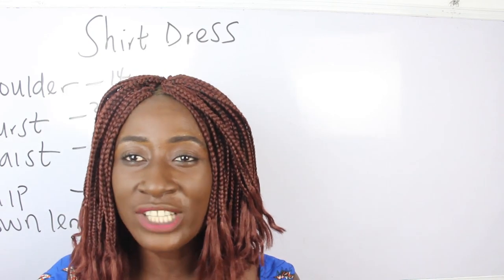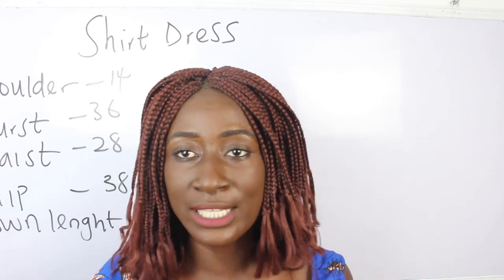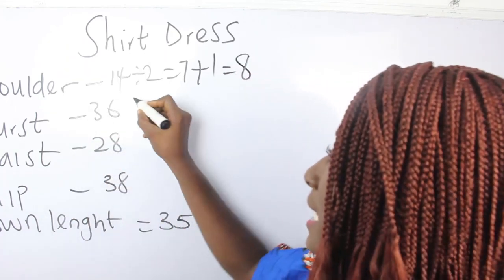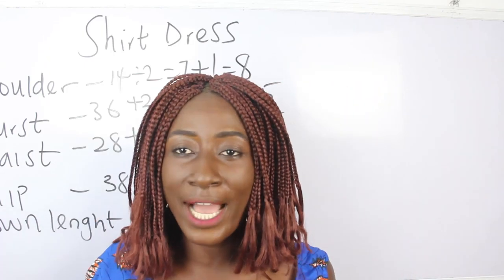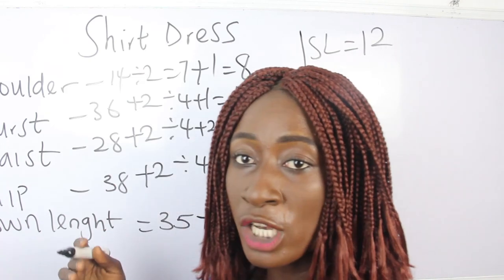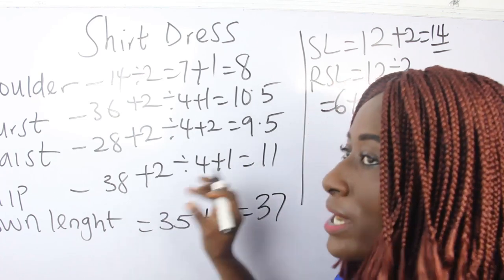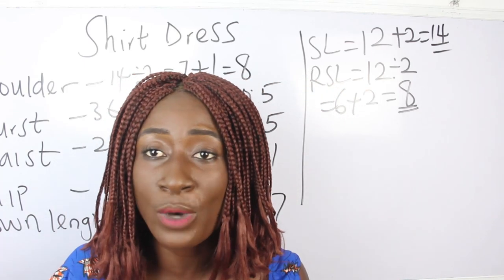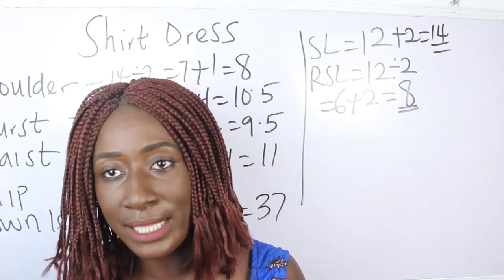How to cut and sew shirt dress / how to cut and sew collar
Hey sew mate.
this video enlighten us on how to cut and sew shirt dress, A shirt dress can either be short or long.
we will also teach how to cut and sew collar and how to fix it on a dress.
fixing of pocket will also be taught in the video.

TG design the Best Dress Making Videos in the world.